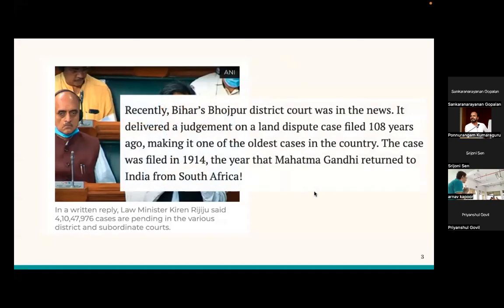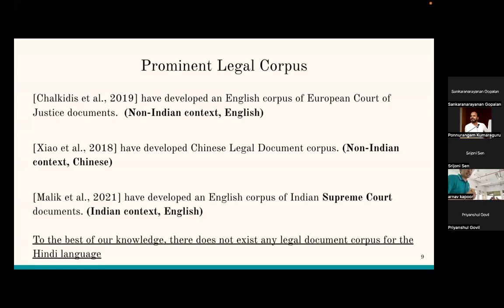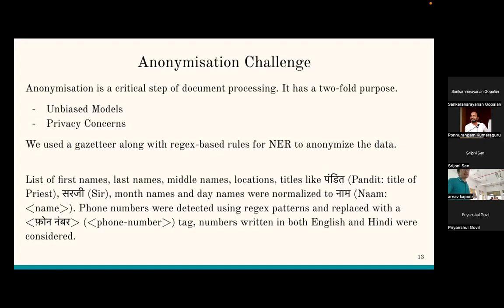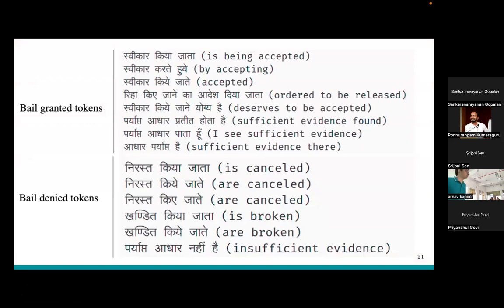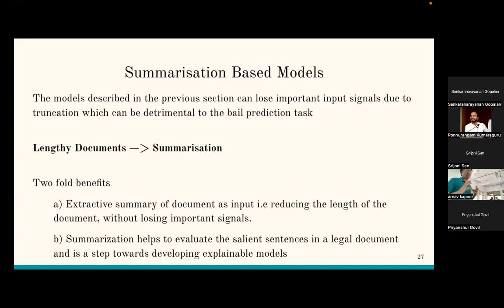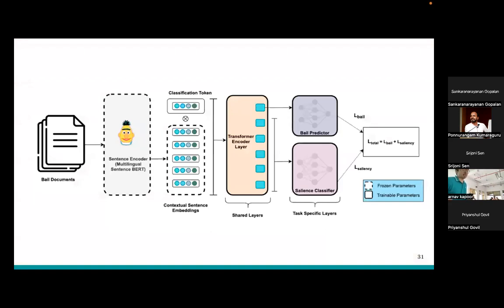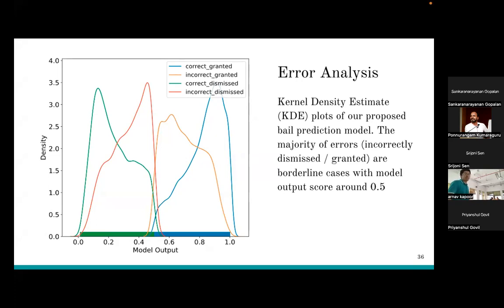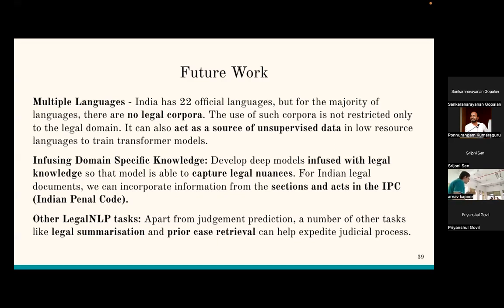Enabling Legal Artificial Intelligence via Bail Prediction on Hindi Case Documents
Many populous countries including India are burdened with a considerable backlog of legal cases. Development of automated systems that could process legal documents and augment legal practitioners can mitigate this. However, there is a dearth of high-quality corpora that is needed to develop such data-driven systems. The problem gets even more pronounced in the case of low resource languages such as Hindi. Additionally one of the most common and time sensitive cases handled by the courts are
bail cases.

In this Thesis, we first introduce the Hindi Legal Documents Corpus (HLDC), a corpus of more than 900K legal documents in Hindi. Documents are cleaned and structured to enable the development of downstream applications. We then introduce and tackle the task of bail prediction. We select the bail cases from our HLDC corpus and further extract the facts and arguments and judge’s summary. We experiment with a battery of models and propose a Multi-Task Learning (MTL) based model for the same. Our MTL model uses summarization as an auxiliary task along with bail prediction as the main task. The intermediate summarisation step is a novel introduction which serves dual purposes.
First, it reduces the document size without compromising on the information. Since many transformer models have constraint on the input length, sending a summarised version of the documents allows us to overcome this barrier. Second, it builds towards explainable legal NLP systems as it allows us to identify salient sentences.

This Thesis lays the foundation for research in Legal NLP for Hindi court documents. The multitude of legal NLP tasks and challenges are indicative of the need for further research in this area.